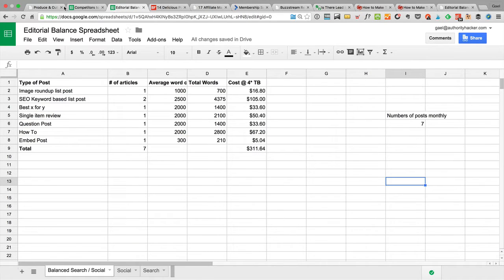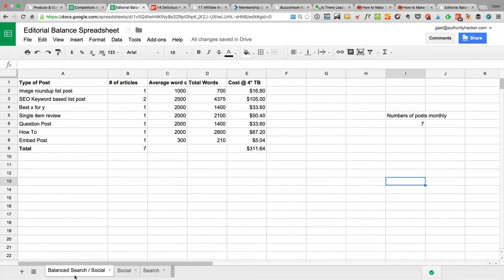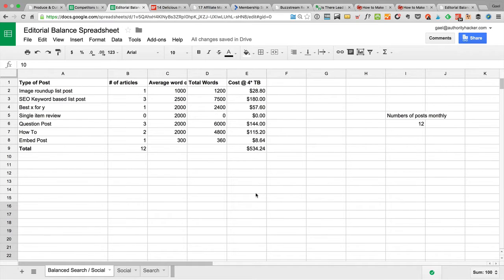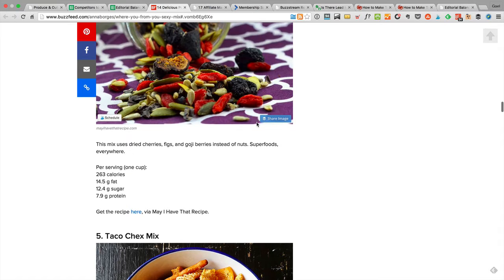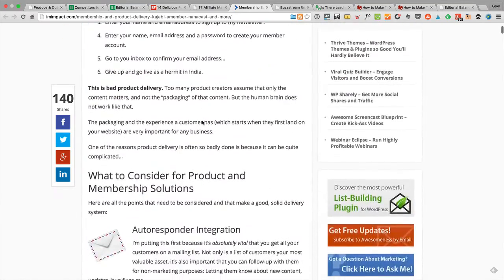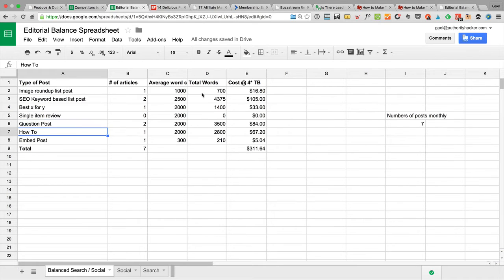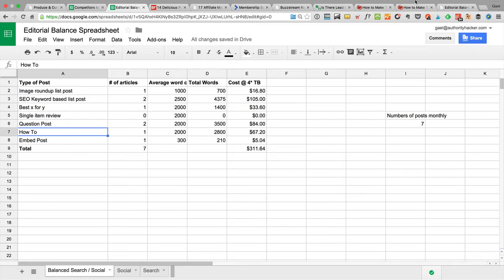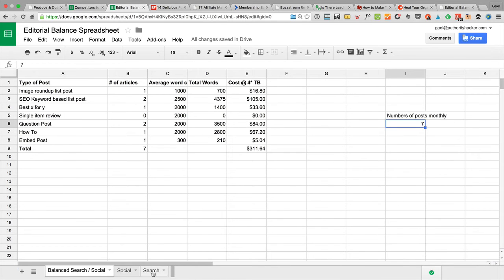Editorial Balance from Gael Breton on Vimeo